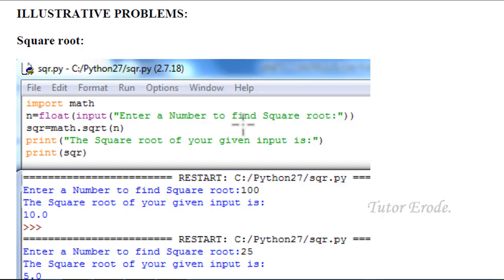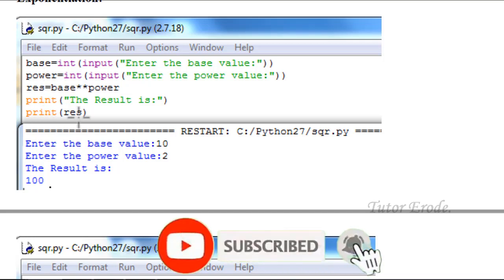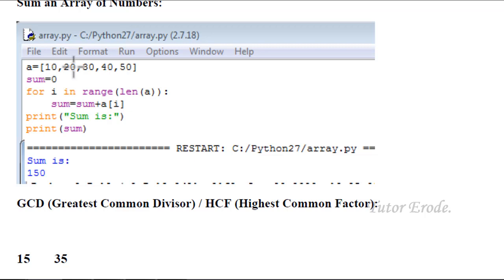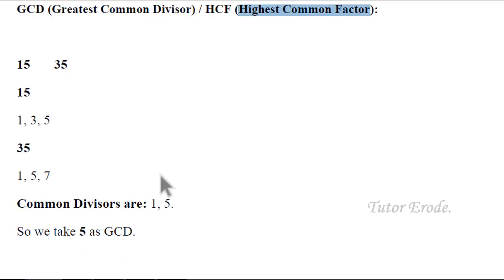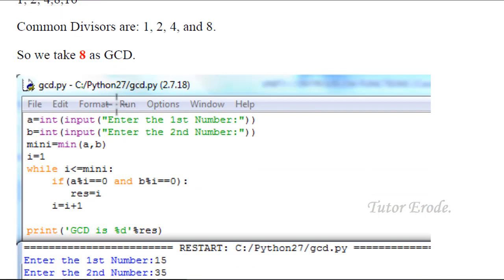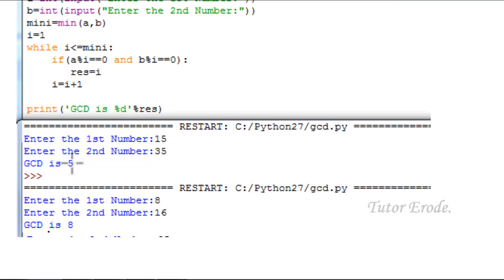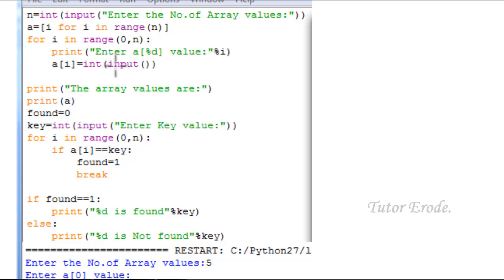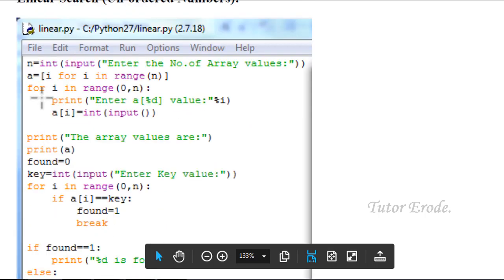GE8151 | ILLUSTRATIVE PROBLEMS |SQUAREROOT,GCD,EXPONENTIATION,SUM AN ARRAY OF NUMBERS,LINEAR SEARCH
GE8151 | ILLUSTRATIVE PROBLEMS | SQUAREROOT, GCD, EXPONENTIATION, SUM AN ARRAY OF NUMBERS, LINEAR SEARCH | PSPP | TAMIL | UNIT3

This video explains about the following “Illustrative Problems – Unit3” in Python.
Illustrative Problems:
1. Square root
2. GCD / HCF
3. Exponentiation
4. Sum an Array of Numbers
5. Linear Search

Let's join together to develop the developers.

Please leave your valuable comment.